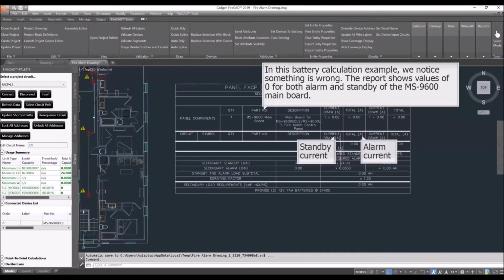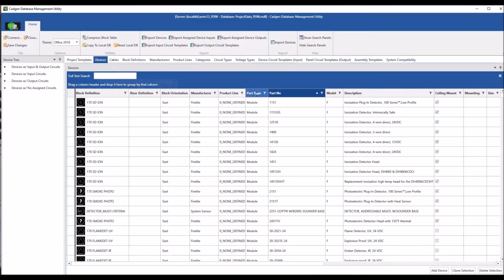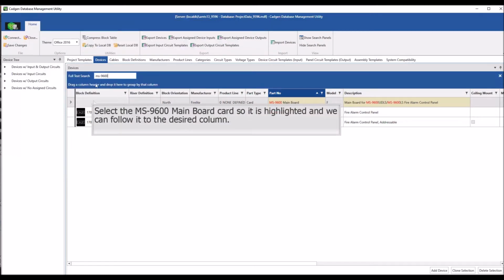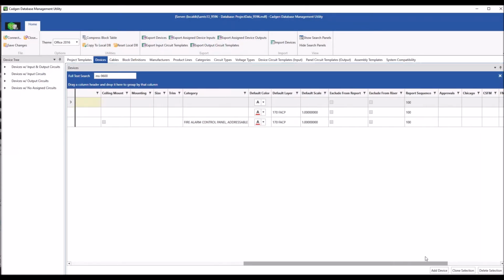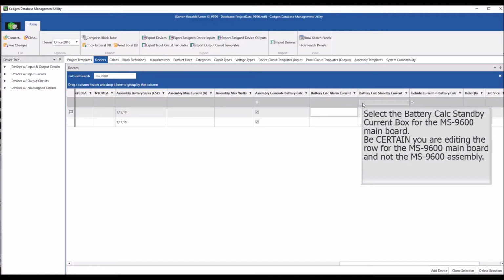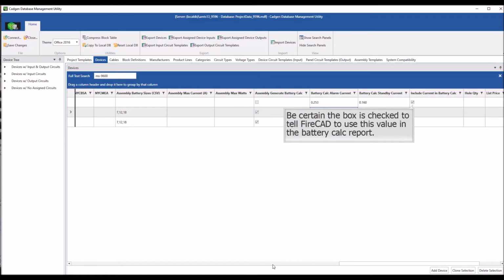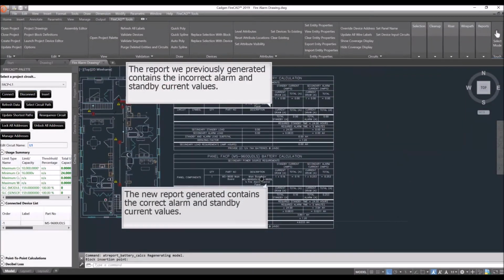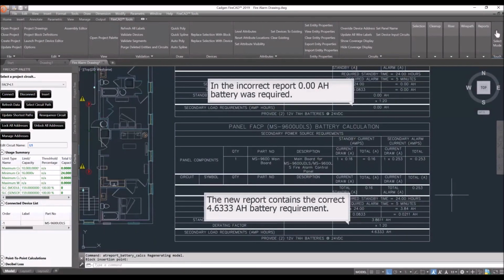Legacy FireCAD Version 2019 Panel Battery Calc Values